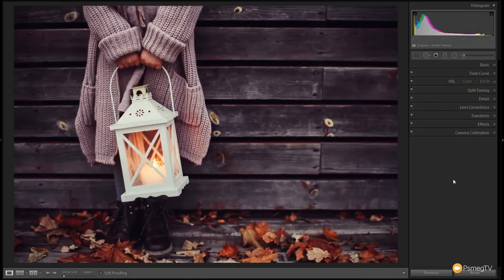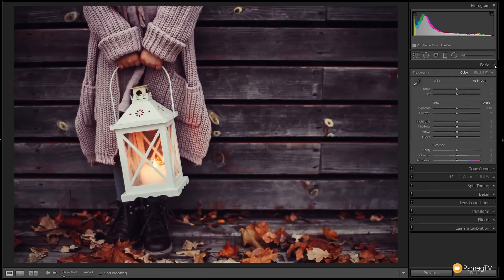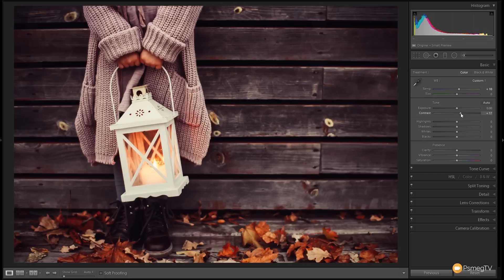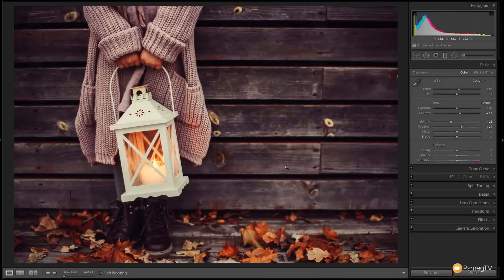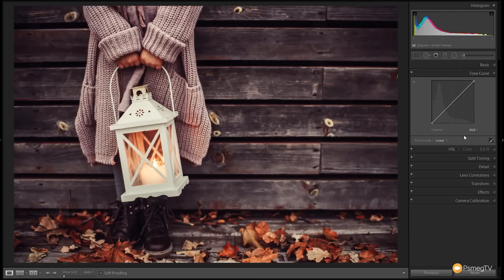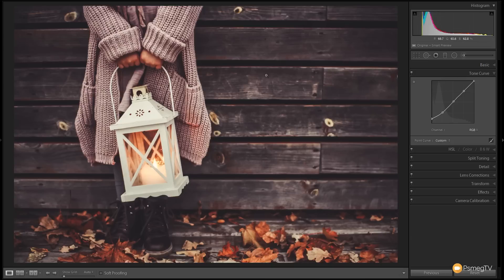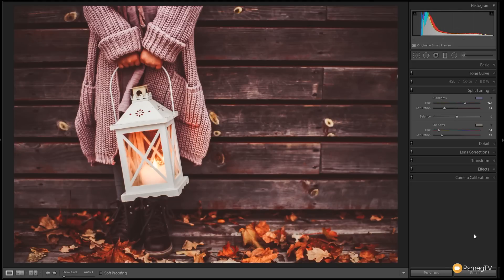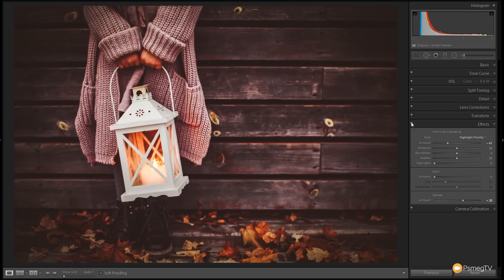Lightroom Tutorial: Dark and Moody Cinematic Effect & Preset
Embrace the dark and moody atmosphere with this new tutorial and free Lightroom Preset. Create a dark and gritty cinematic effect, perfect for Halloween or a gritty scene.